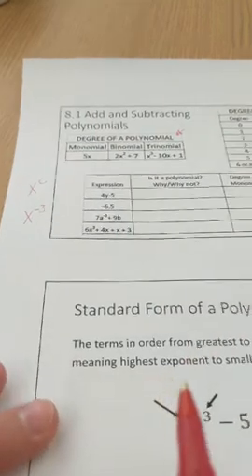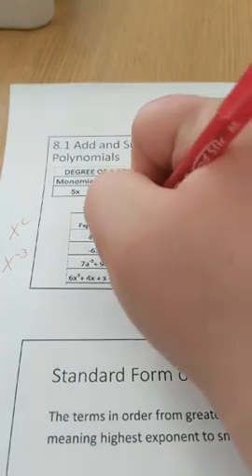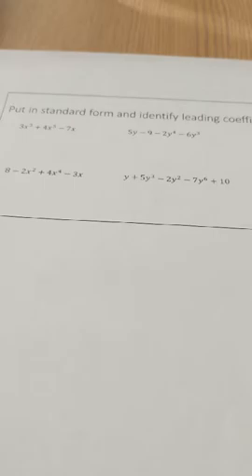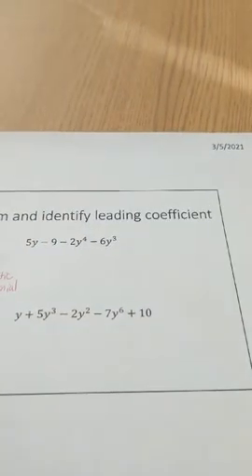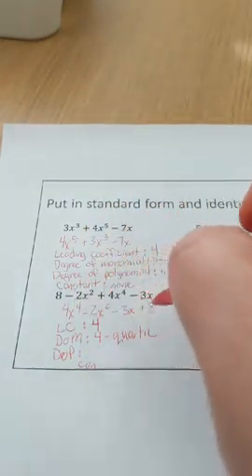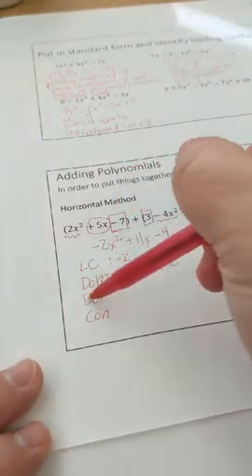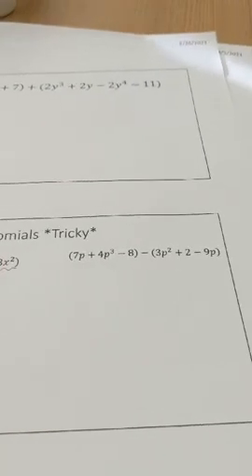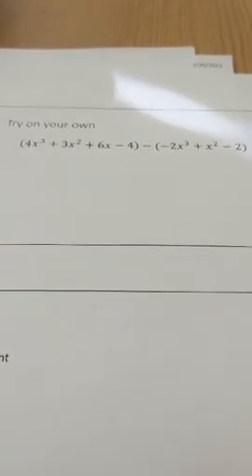Alg 1 8.1 Adding and Subtracting Polynomials